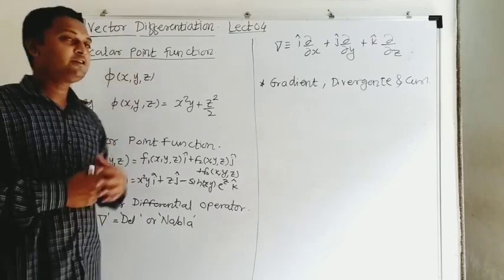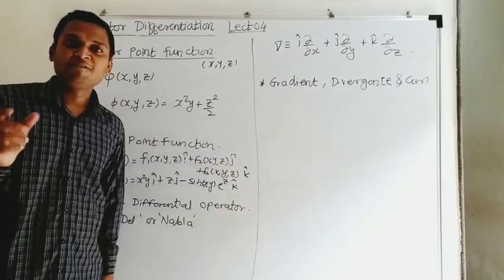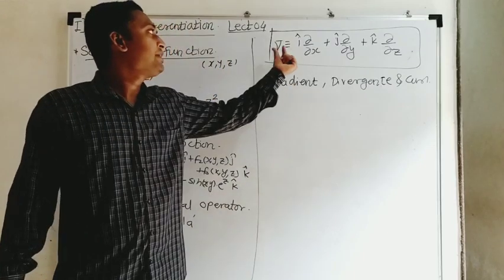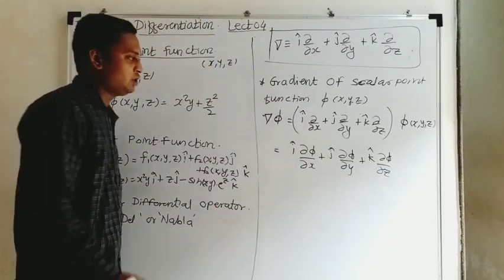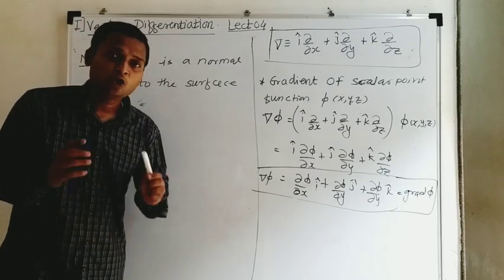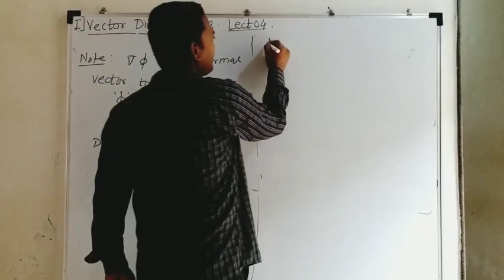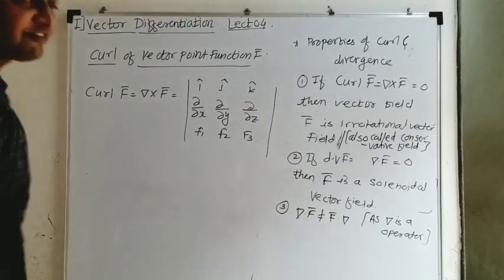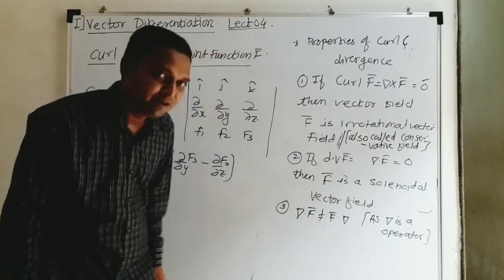Vector Differentiation Lect 04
Important definitions Gradient, Curl and Divergence